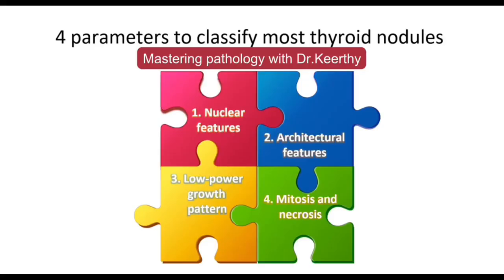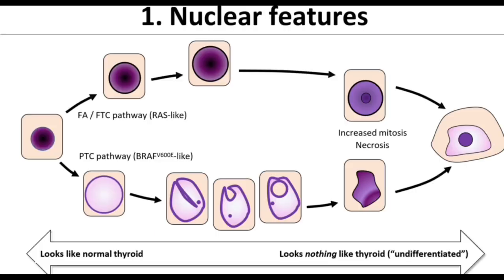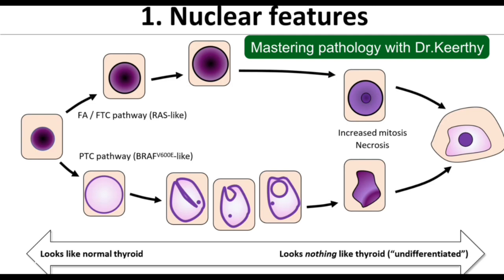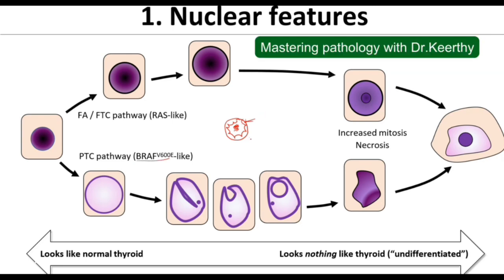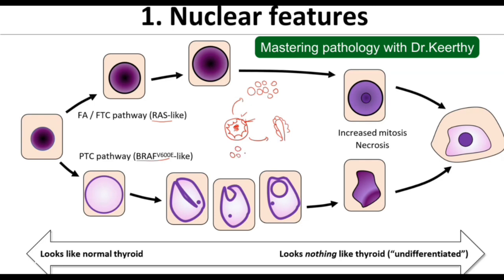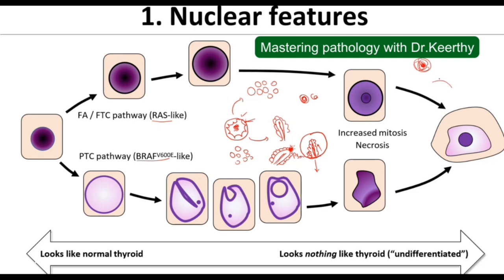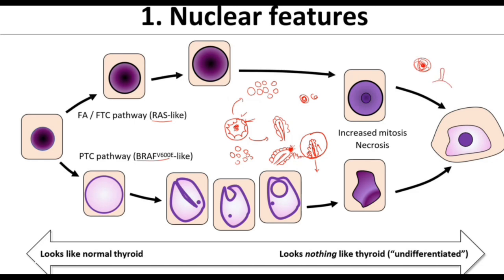Basic concepts about nuclear features of papillary carcinoma thyroid.. Always know the WHY?